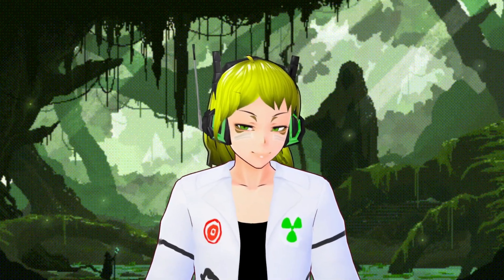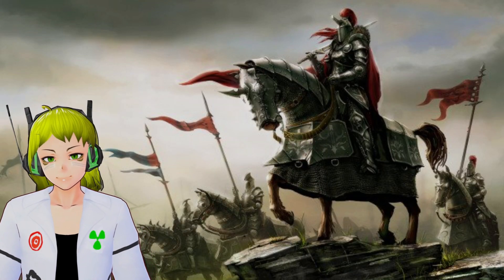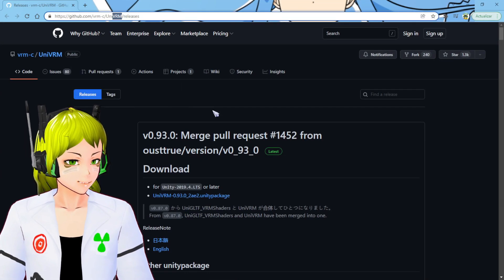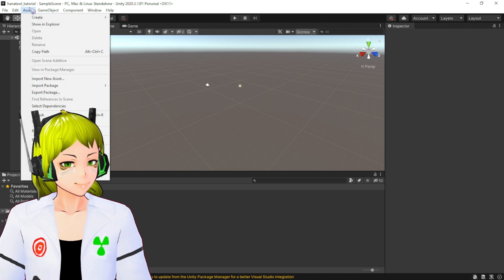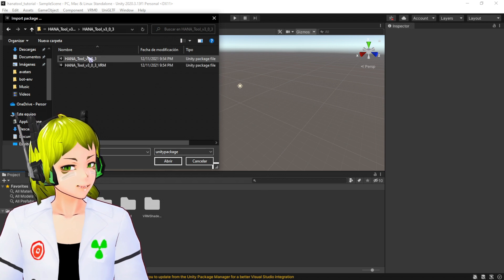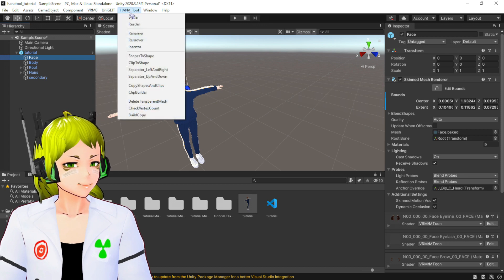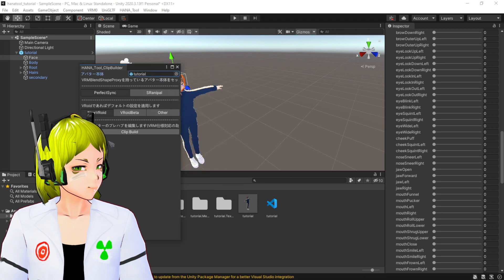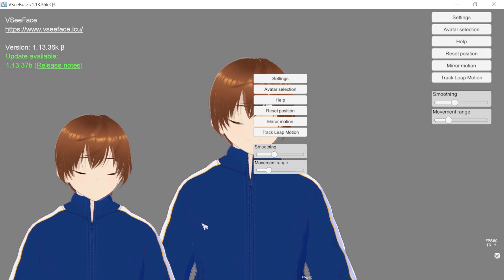How to use Hanna_tool [Vtuber tutorial]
hey guys this is a Full Tutorial on how to use the newest version of Hanna_tool hope this helps if you have any suggestions for the next tutorial just ask in the comments

Chapters
00:00 - intro
00:49 - Exporting vtuber model
01:41 - Getting hana_tool
02:59 - Downloading Unity hub
03:17 - Downloading UniVRM
03:52 - Creating the Unity project
09:40 - Testing the new model